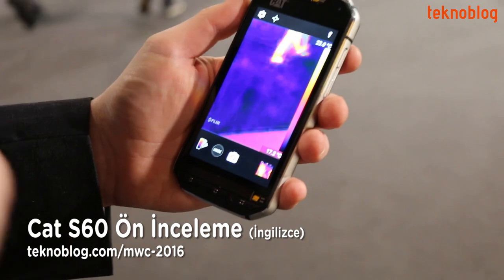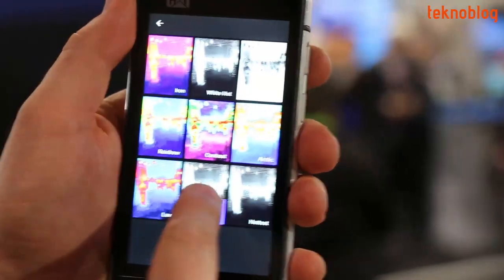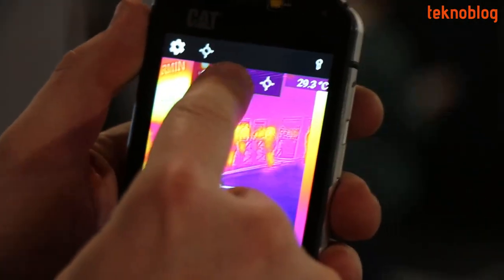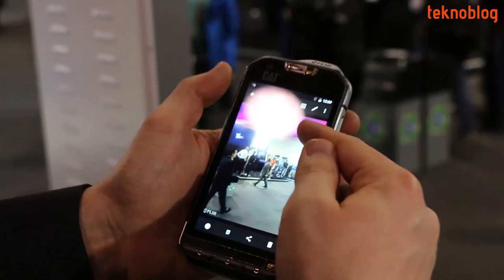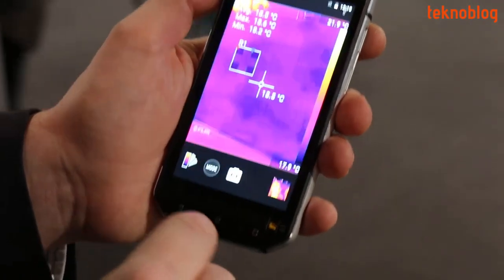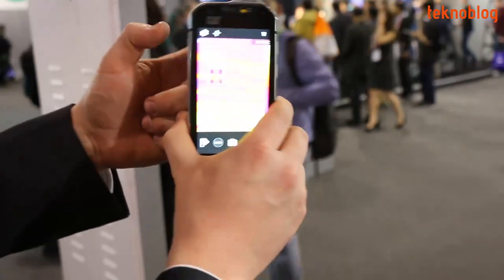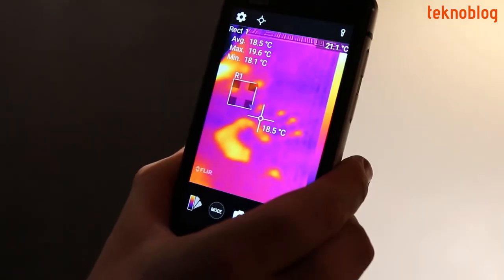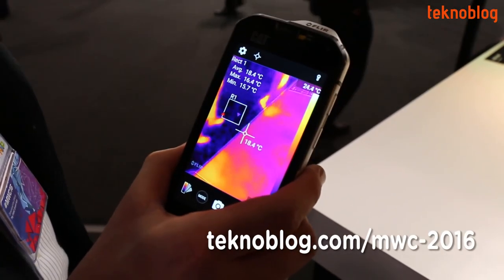Cat S60 Ön İnceleme (İngilizce)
Cat S60 termal kamera barındırmasıyla dikkat çekiyor. Telefonun bu alandaki marifetleri ön inceleme videosunda.